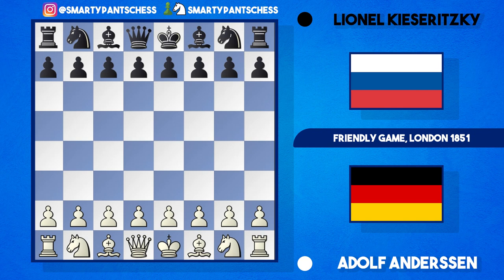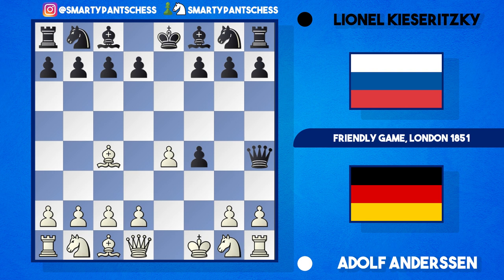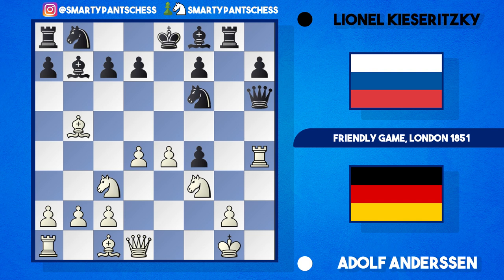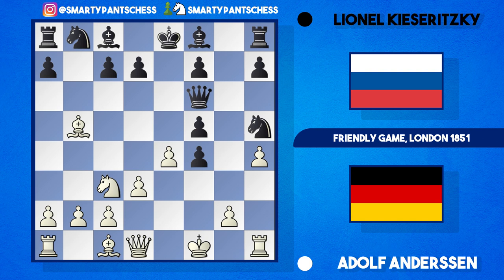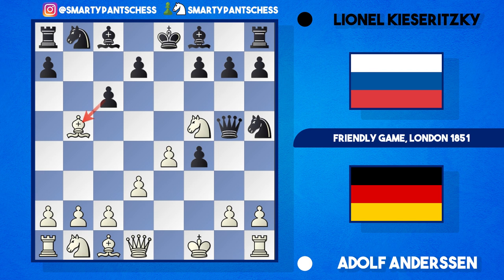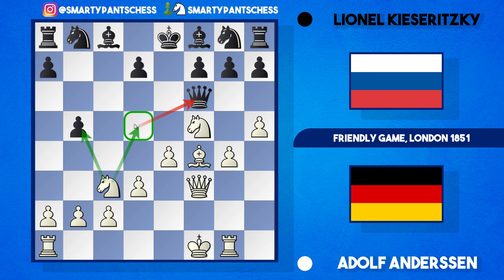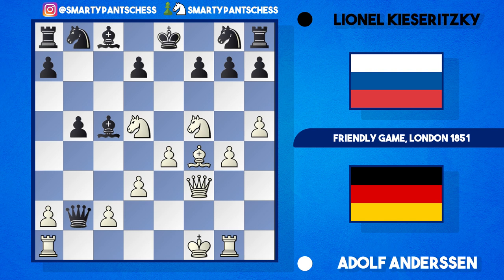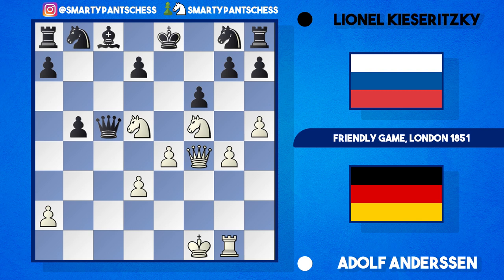Adolf Anderssen's Immortal Game With A Destructive Queen Sacrifice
A game from the year 1851. Anderssen plays the Kings Gambit and plays in a very aggressive way to open up Kieseritzky's position.

Adolf Anderssen vs Lionel Adalbert Bagration Felix Kieseritzky
"The Immortal Game" (game of the day Sep-05-2007)
London (1851), London ENG, Jun-21
King's Gambit: Accepted. Bishop's Gambit Bryan Countergambit (C33)  ·  1-0

1.e4 e5 2.f4 exf4 3.Bc4 Qh4+ 4.Kf1 b5 5.Bxb5 Nf6 6.Nf3 Qh6 7.d3 Nh5 8.Nh4 Qg5 9.Nf5 c6 10.g4 Nf6 11.Rg1 cxb5 12.h4 Qg6 13.h5 Qg5 14.Qf3 Ng8 15.Bxf4 Qf6 16.Nc3 Bc5 17.Nd5 Qxb2 18.Bd6 Bxg1 19. e5 Qxa1+ 20. Ke2 Na6 21.Nxg7+ Kd8 22.Qf6+ Nxf6 23.Be7# 1-0